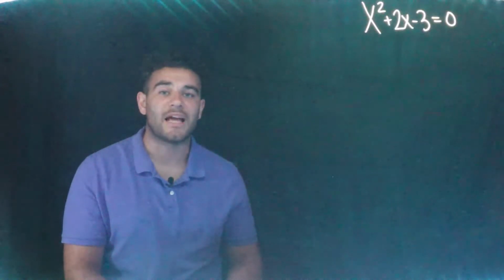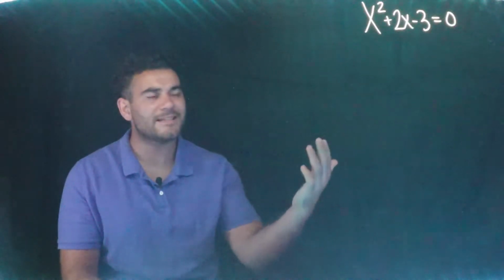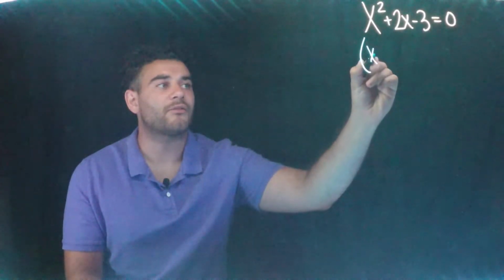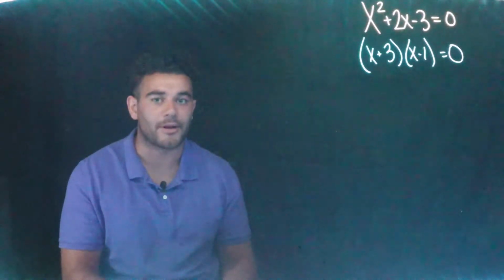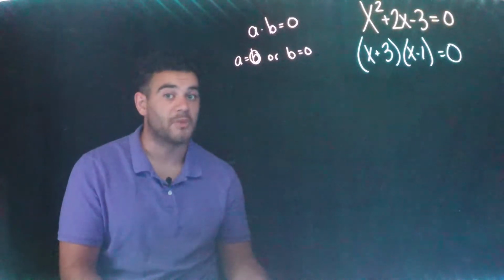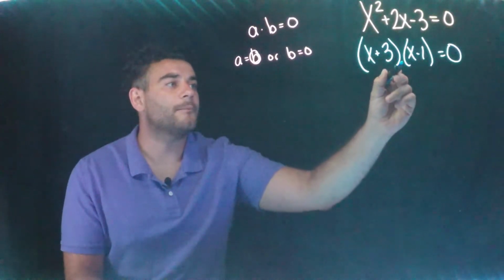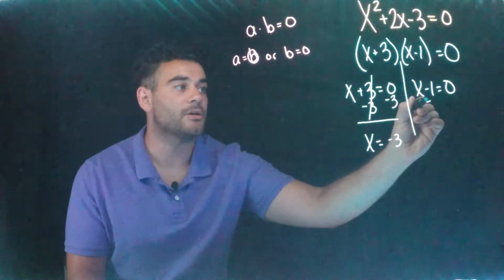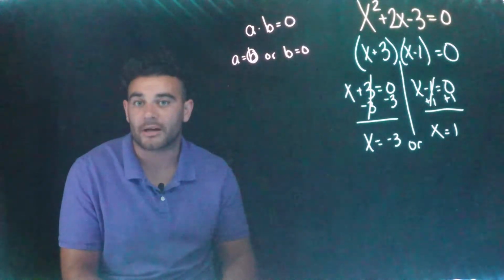Solving Quadratics by Factoring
New York City Math Teacher explains how to solve quadratics by factoring.